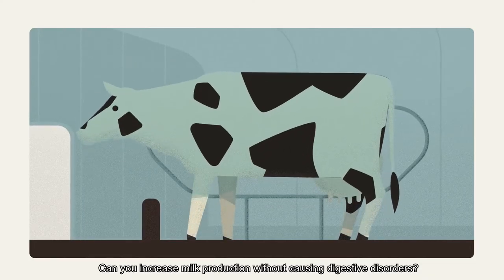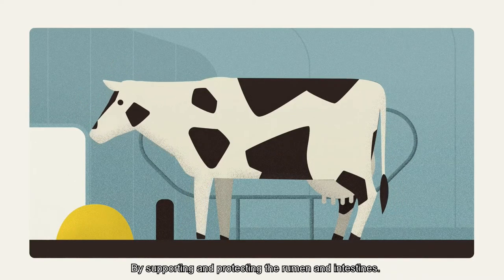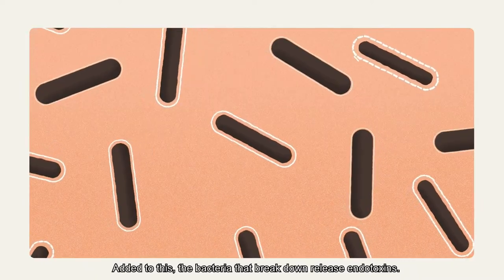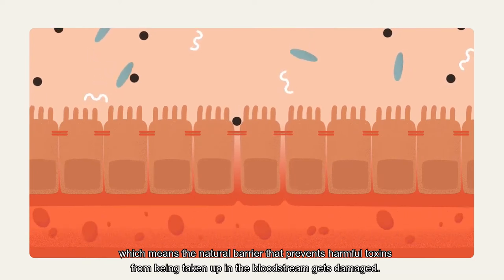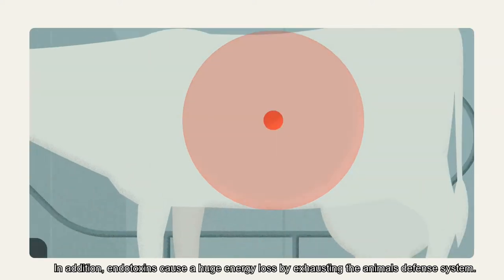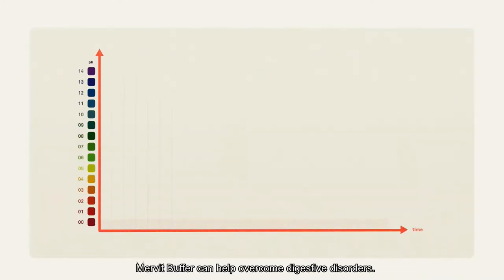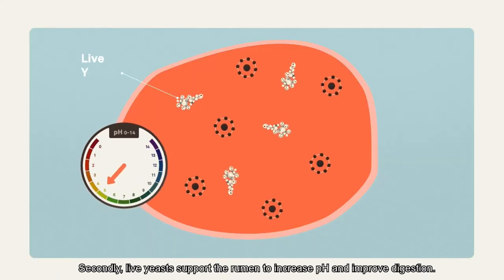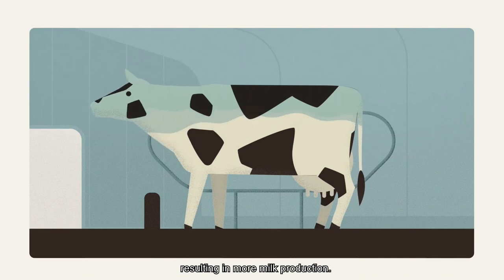Buffer solution for stabilization rumen fermentation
For more ideas on ways to improve animal health and reduce antibiotic use,